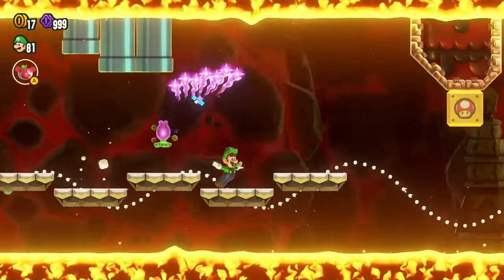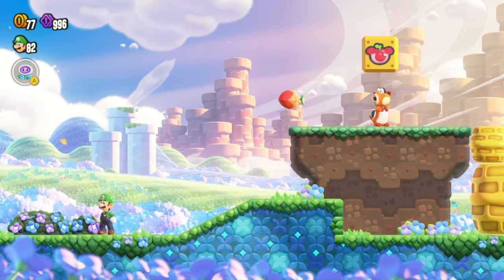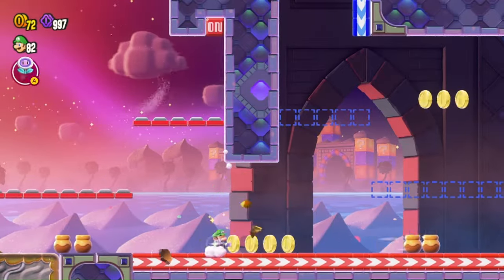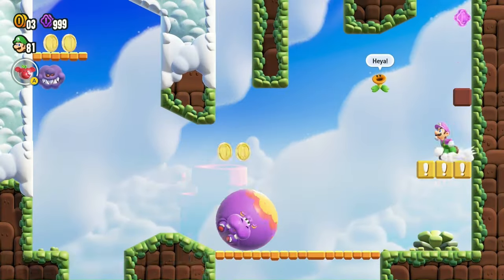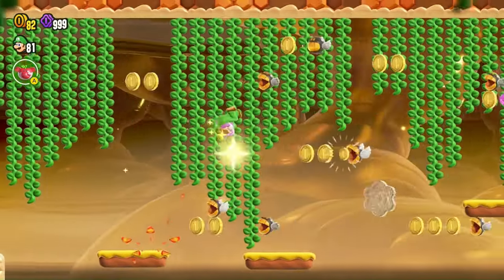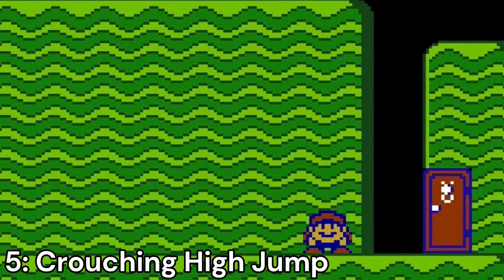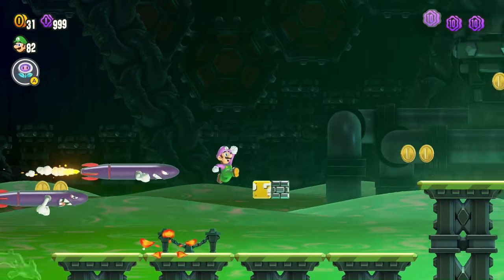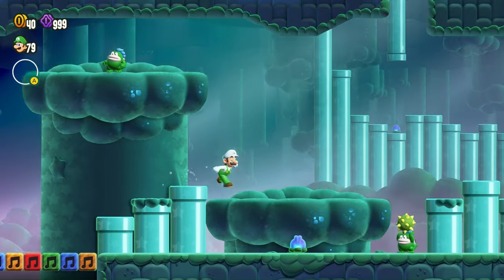Ranking Every Badge in Super Mario Bros Wonder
Today, I will be ranking all 24 badges from Super Mario Bros Wonder.

TOOLS:
Capture Card: Elgato S+
Blue Yeti Mic
Nintendo Switch